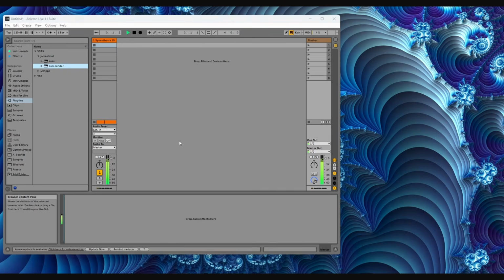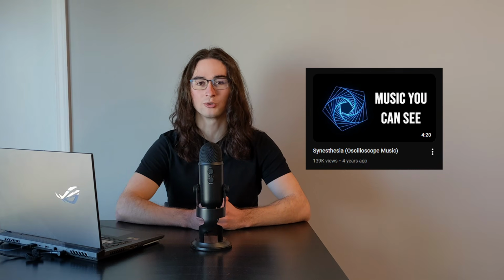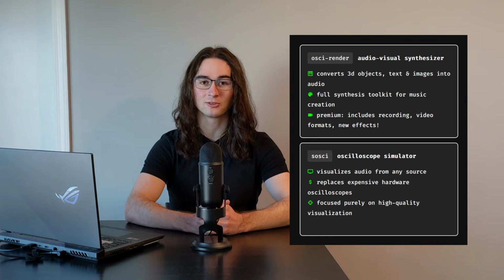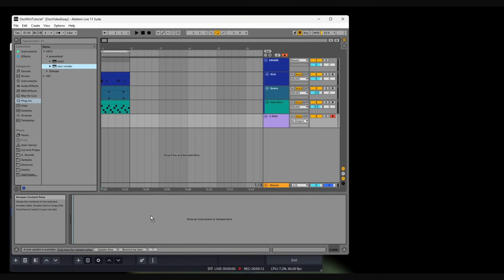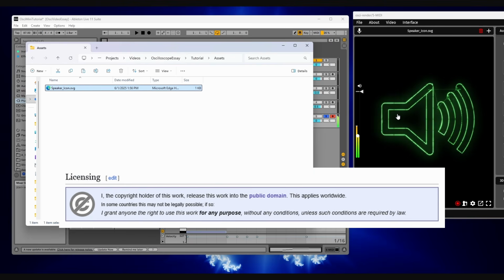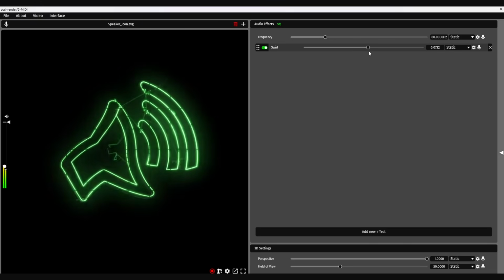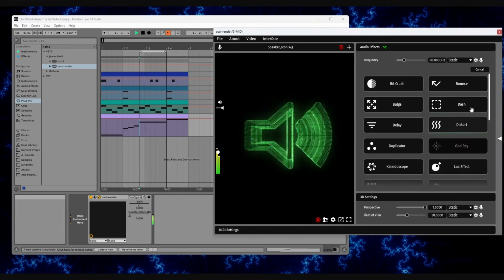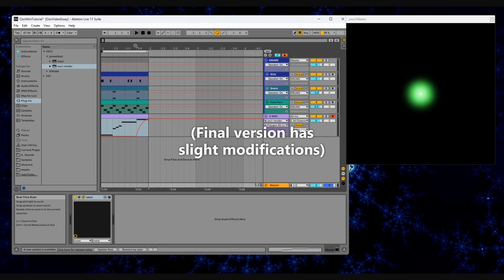How To Make Music That Draws Shapes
Today we will cover how to make oscilloscope music even if you're an absolute beginner: what skills and software do you need? Then we'll run through a quick oscilloscope music production session using osci-render so you can see exactly how it’s done.

(Note that many of the assets I used have more restrictive licenses - see the credits document for details.)

0:00 - Intro
1:05 - DAW (digital audio workstation)
1:26 - osci-render
2:28 - OsciStudio
3:05 - DIY
3:24 - Free oscilloscopes
4:05 - sosci
4:54 - osci-render vs sosci
5:24 - Demonstration
8:42 - Outro